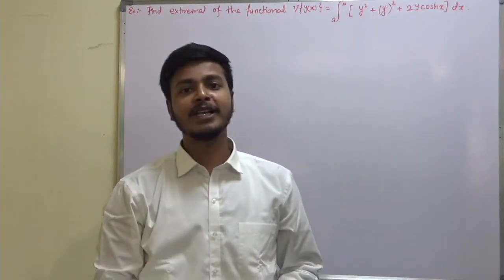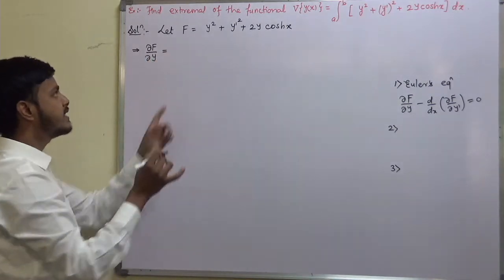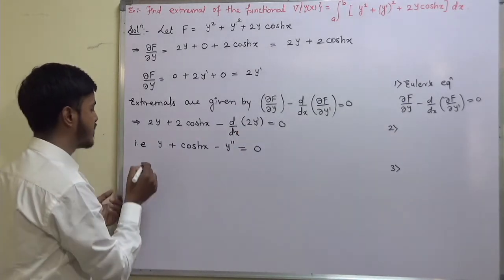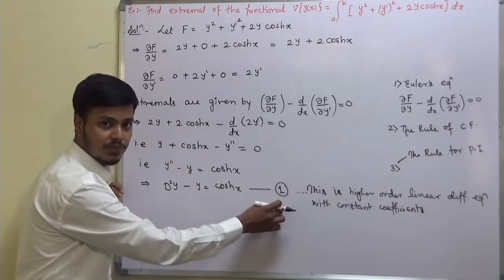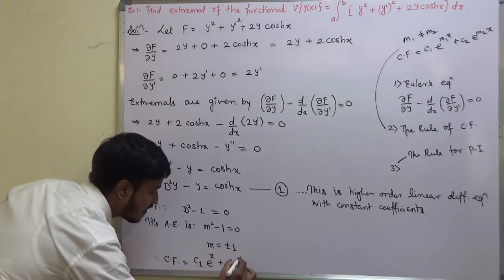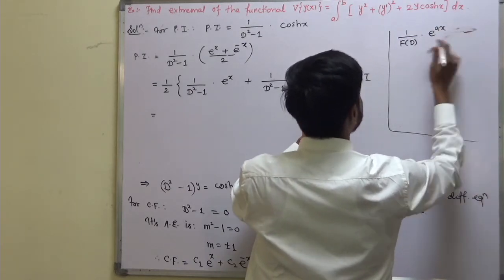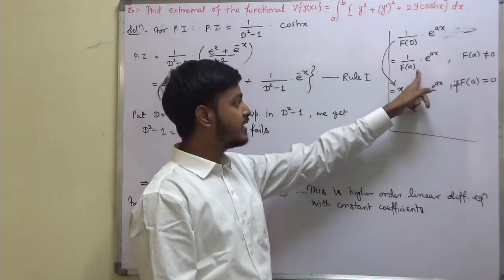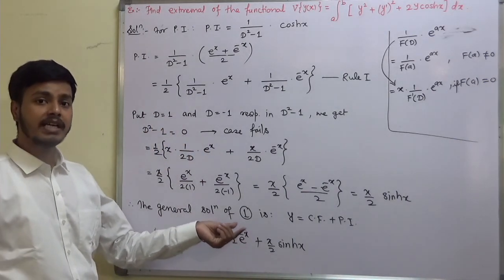Functional Involving Hyperbolic function : Calculus of Variations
Dear Learner's,

1. Identification of cases to be applied on the problems.

2. Problems on Functional involving Hyperbolic function.

Click on the link below for "Rules for Complementary Function"

Click on the link below for "Particular Integral Rule 1 "

Happy Learning 🙂